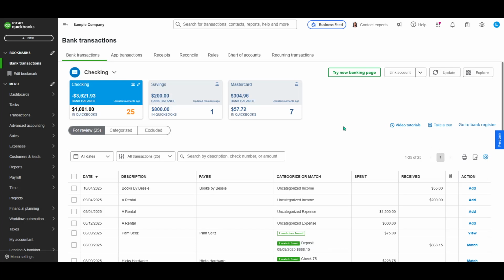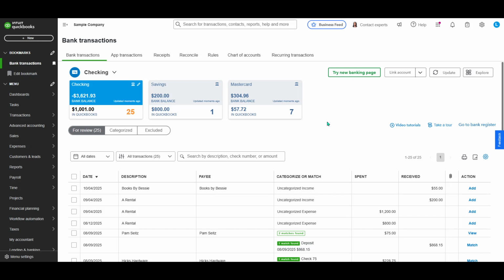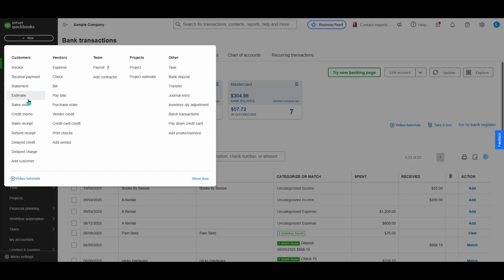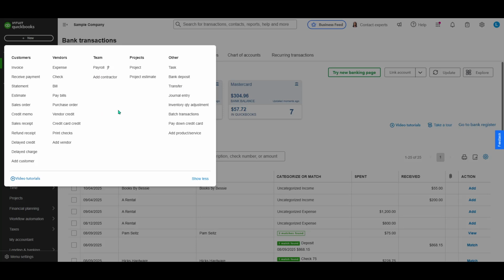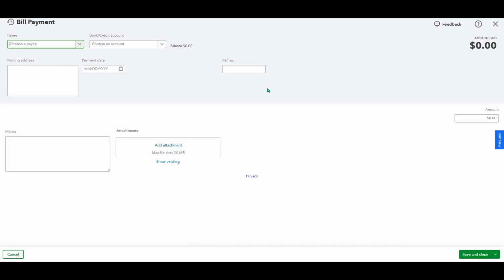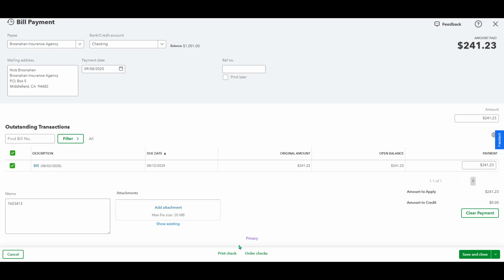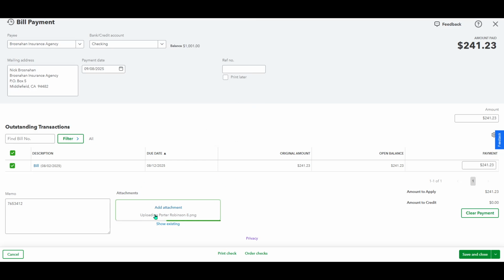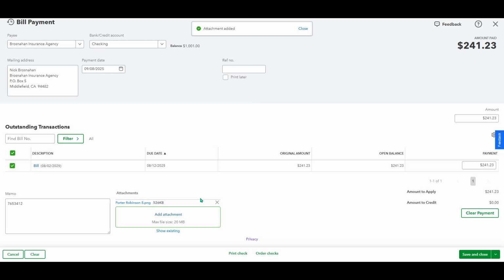How to Attach Documents to Transactions, Bills & Expenses in QuickBooks Online (2025 Tutorial)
Attach documents to transactions, bills, and expenses in QuickBooks Online to keep records organized and simplify audits.